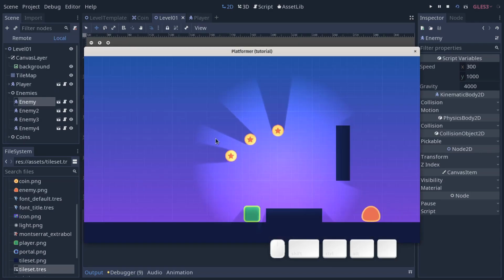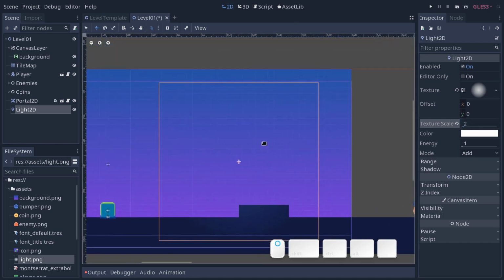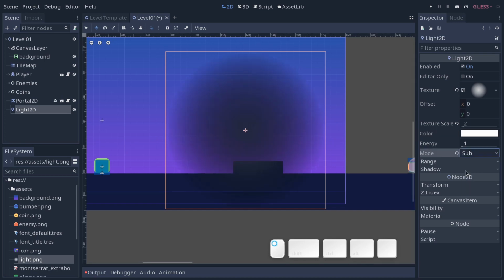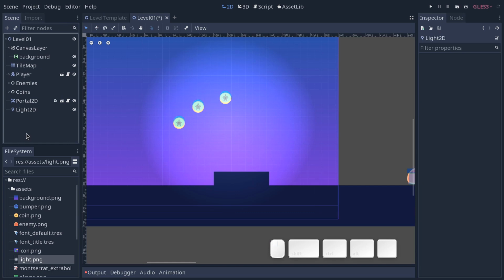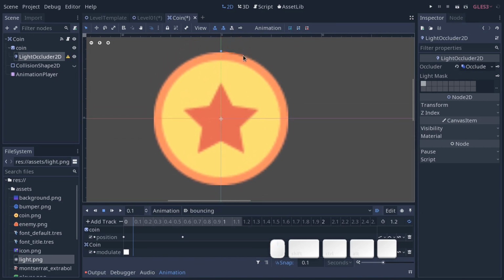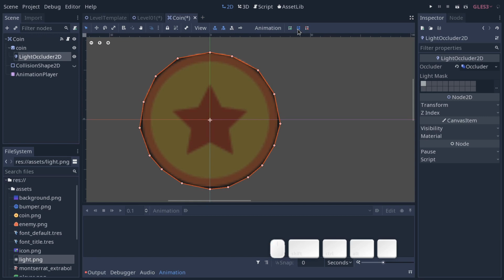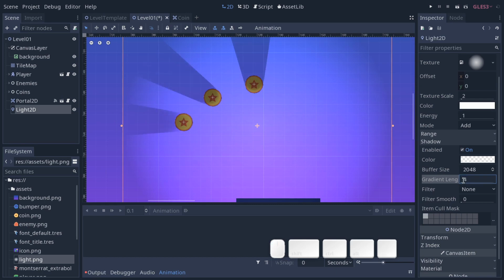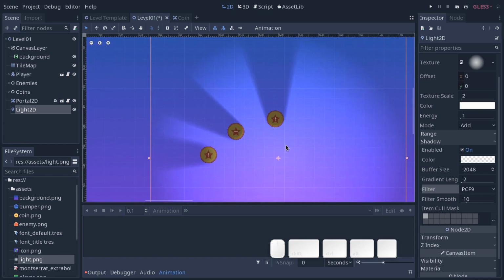40 Свет 2д.